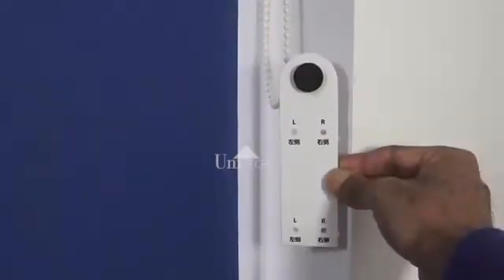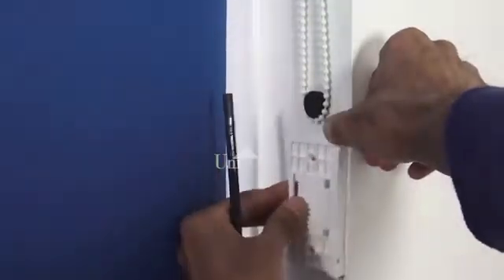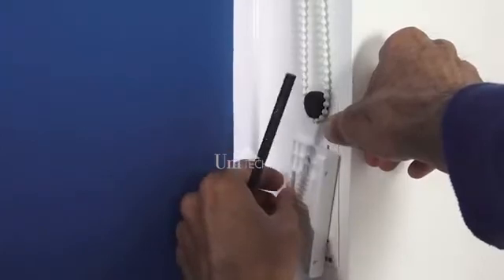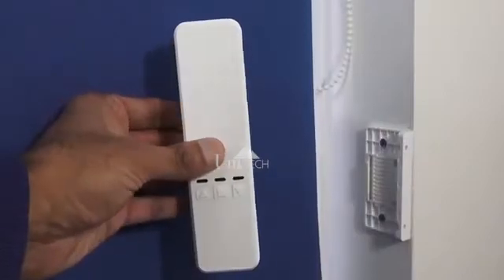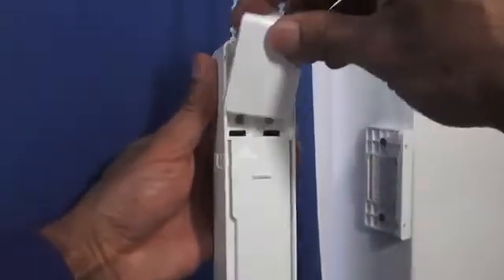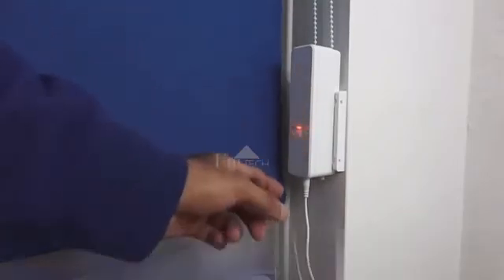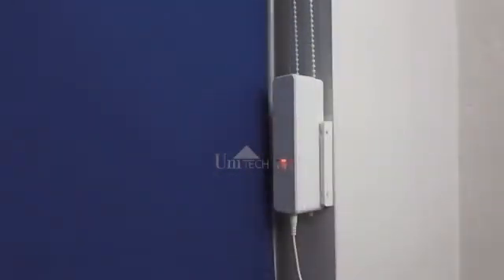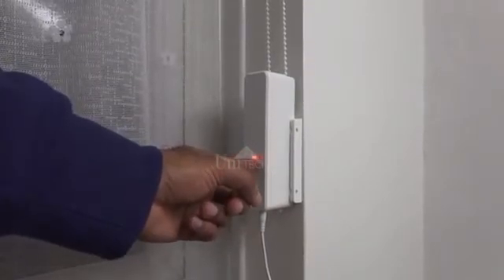DigitCont | Smart Blind Motor Engine SB02 -- Basic setup before connecting with APP